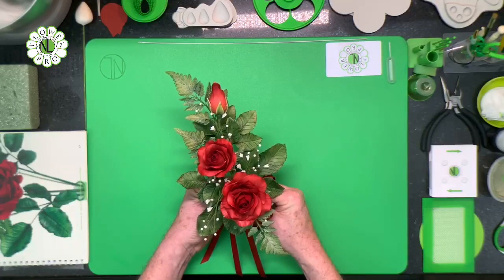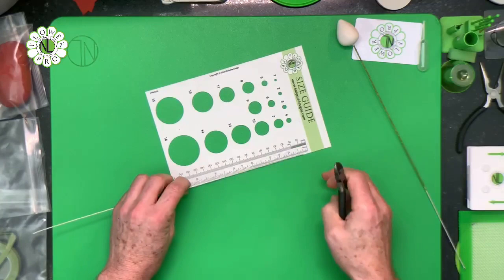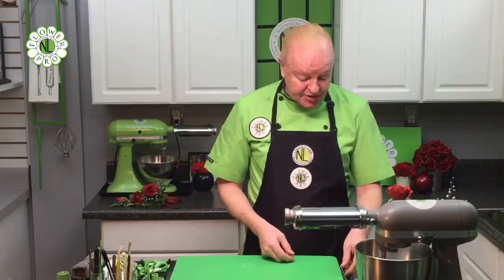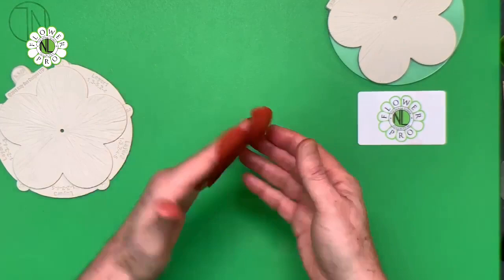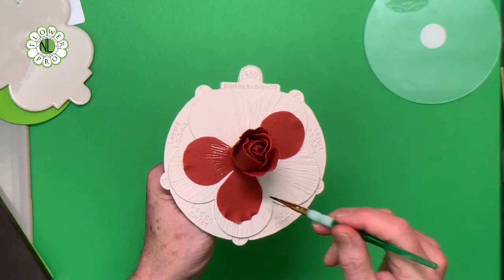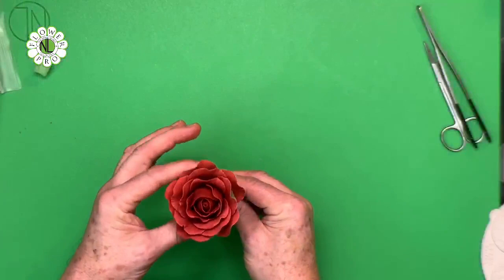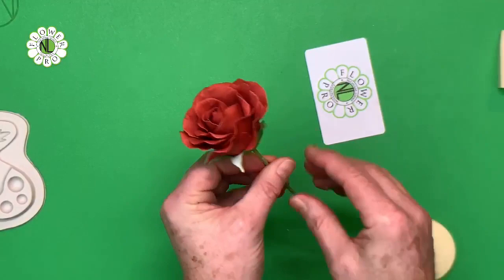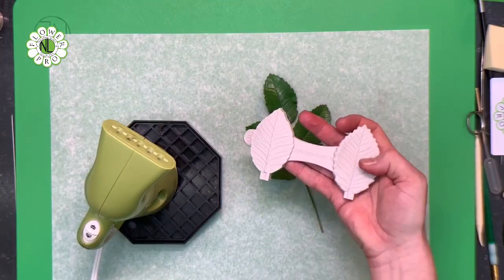Gumpaste and Sugar Roses for Valentine's Day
Roses and other life-like sugar flowers (or gumpaste flowers) are easy to create using the Flower Pro Molds and Veiners, providing the cake and sugar flower artist a wide selection of flowers to create themselves.

Nicholas demonstrates his easy "All-in-One" gumpaste rose, that can be created quickly and easily using the range of Flower Pro Molds. Any color of rose can be created by using the desired shade of gumpaste.

CUT001  5 Petal Blossom Cutter Set
CUT002  Rose Leaf Cutter Set of 4
NLC007  Rose Cone & Thorns Mold
NLC005  Ultimate Petal Veiner
NLC012  Calyx Trio Mold

The Nicholas Lodge International Sugar Art Collection (ISAC) is a school that teaches professional pastry techniques, cake decorating, sugar flowers and gumpaste flowers, rolled fondant techniques and royal icing techniques. The school also distributes a large range of tools and equipment used by Chef Nicholas in his classes and is available from the